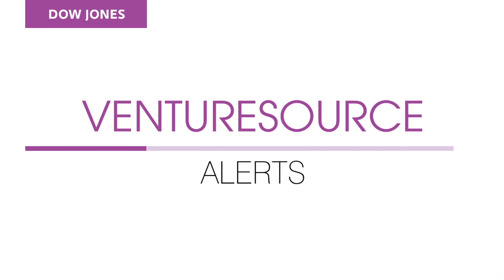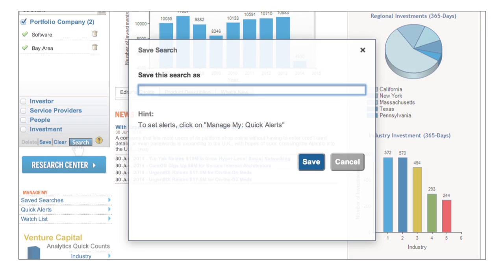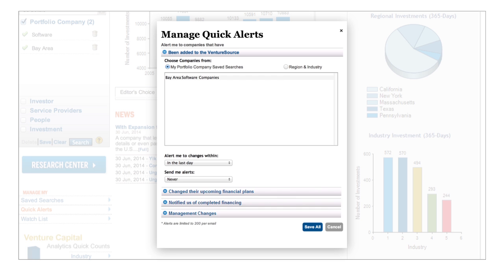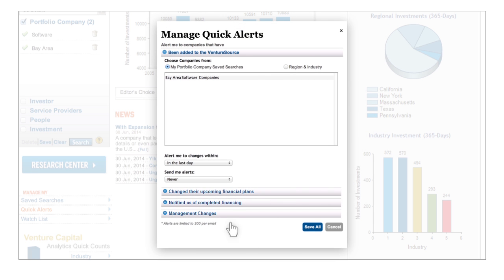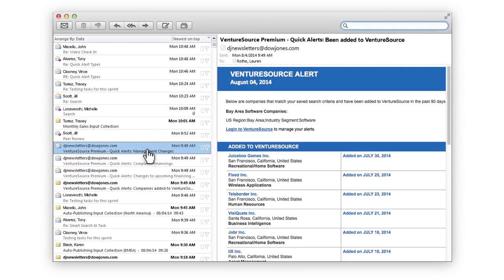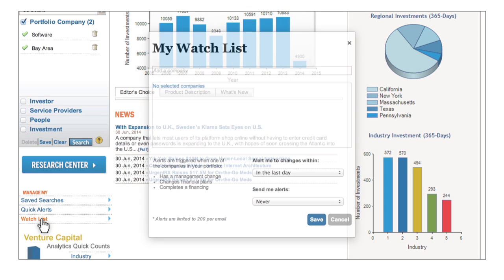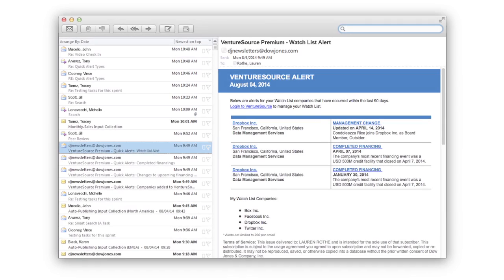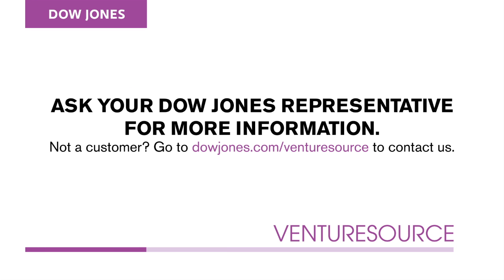VentureSource Alerts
Learn about the Alerts funcationality in Dow Jones VentureSource.